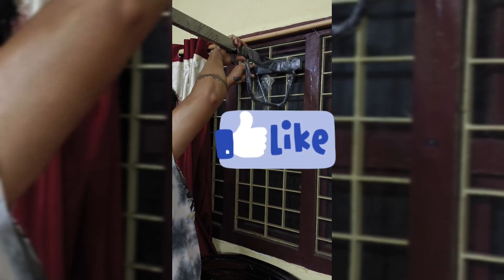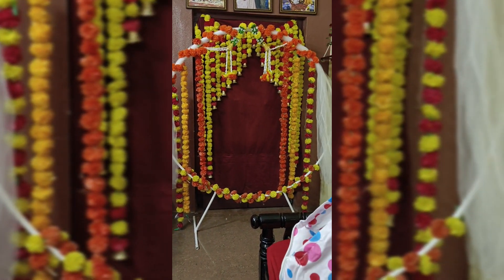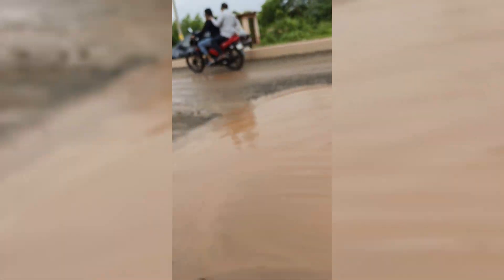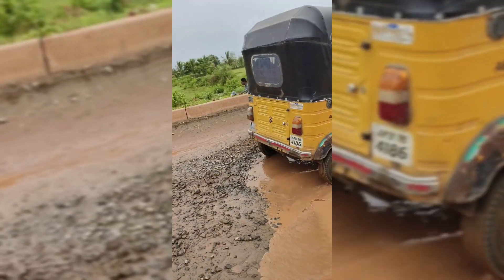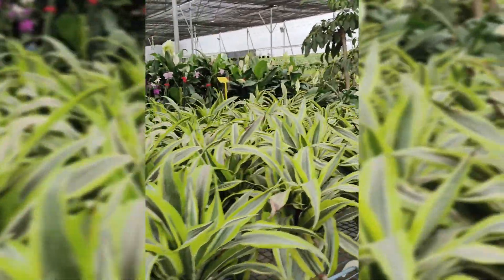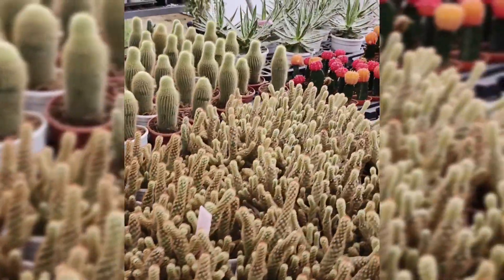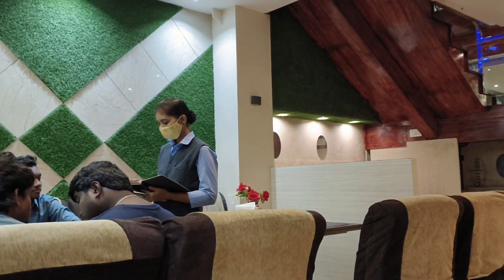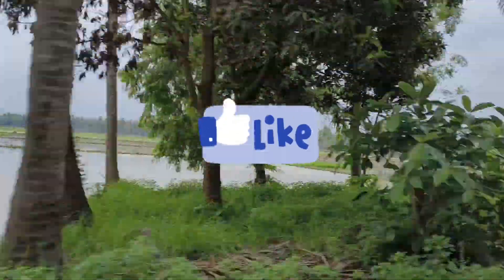Airport లో పెళ్లి చూపులు/ శ్రావణమాసం backdrop decoration/కడియపులంకలో కొన్ని వందల మొక్కలు/ full vlog